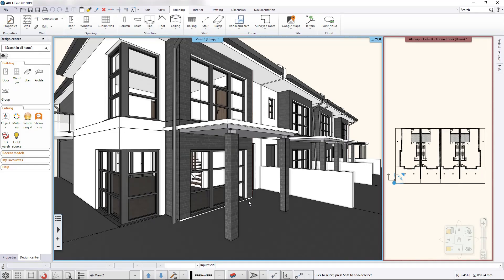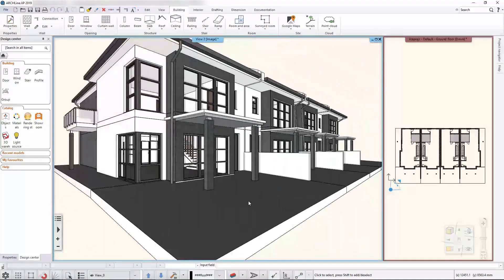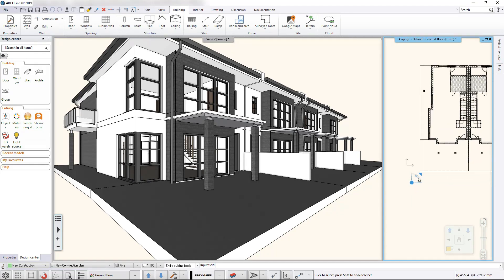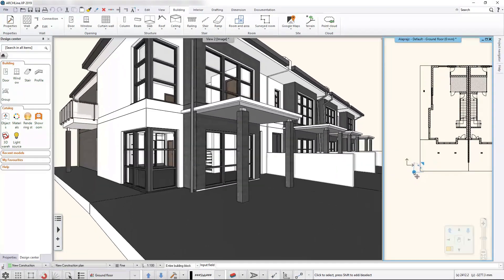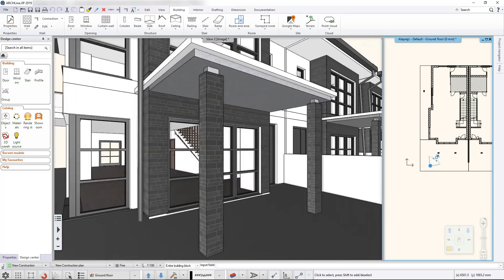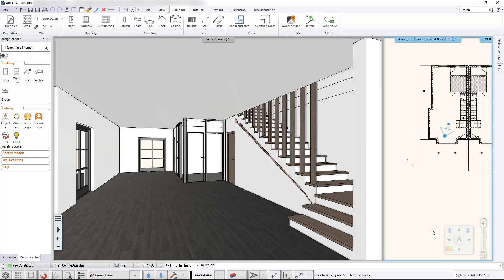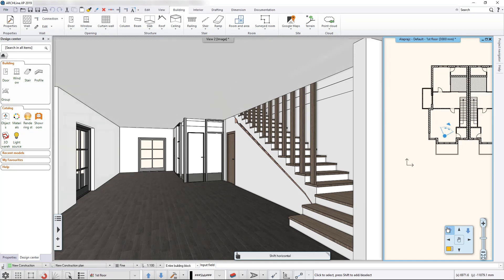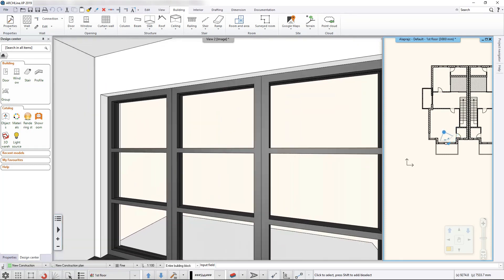Camera icon on floor plan view - ARCHLine.XP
Camera icon allows to view what we would actually see if we were standing at the given location in the floorplan.

This is a simple and efficient way to control your perspective views.